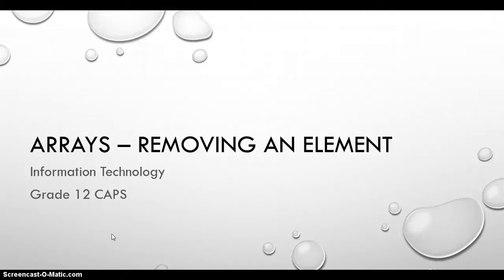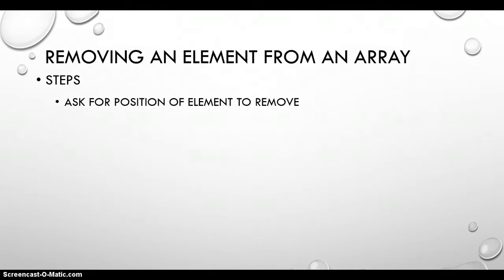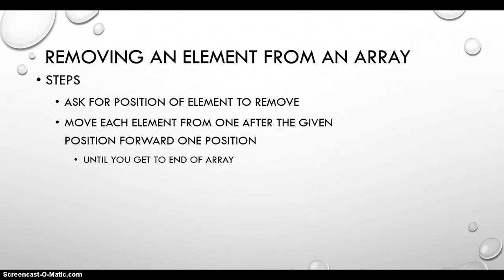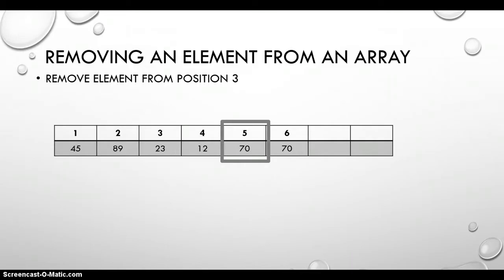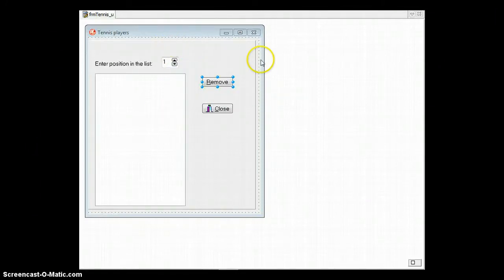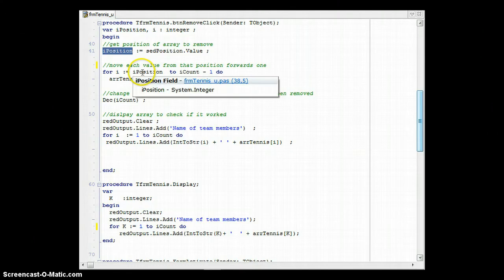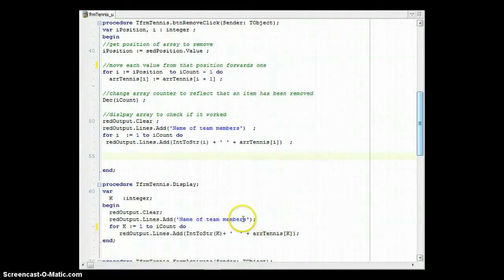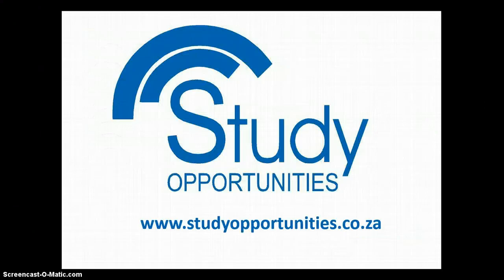Arrays - Removing elements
Discussing and implementing the algorithm to remove an element from an array (both sorted and unsorted). Part of the Grade 12 CAPS syllabus for Information Technology subject.